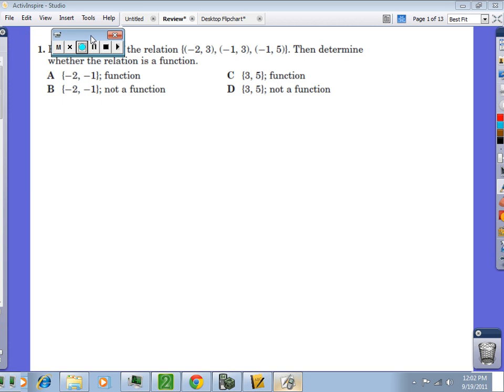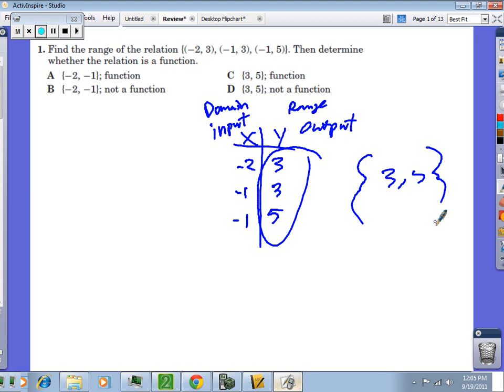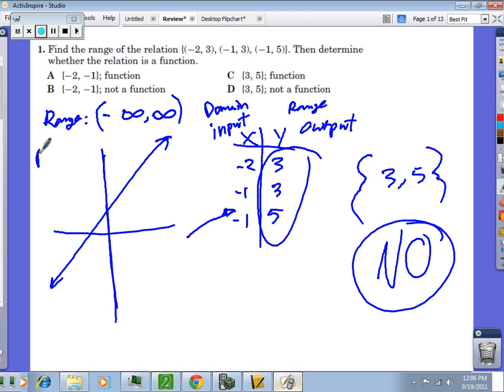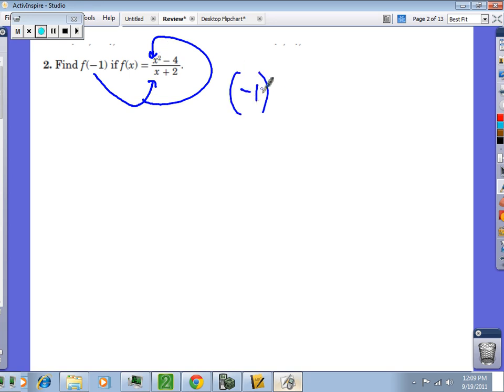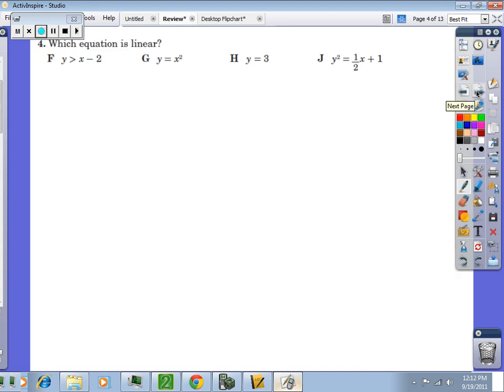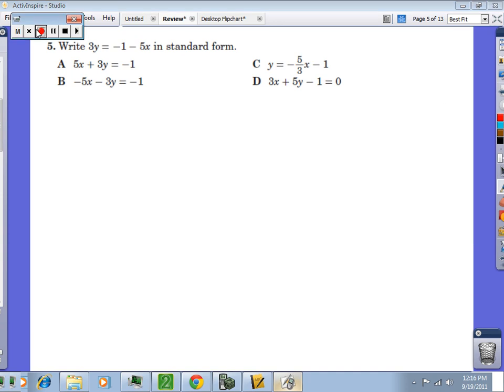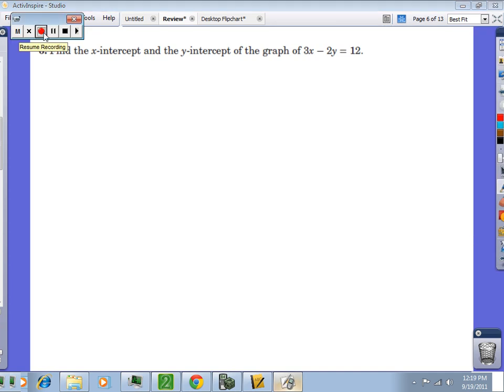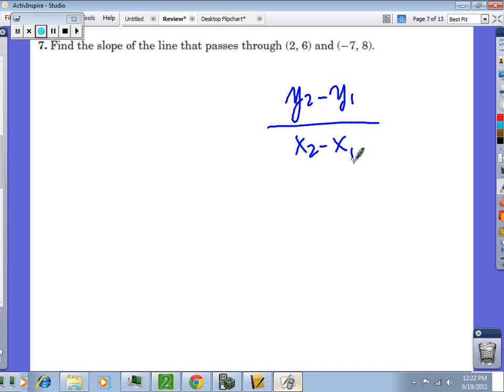Alg 2 chapter 2 review Tutorial